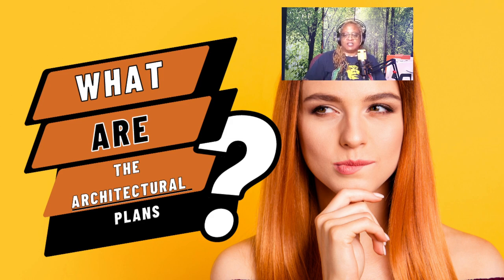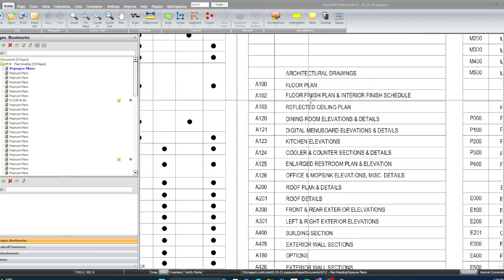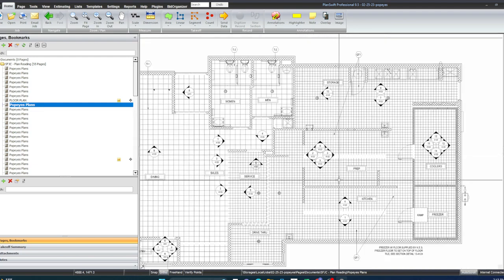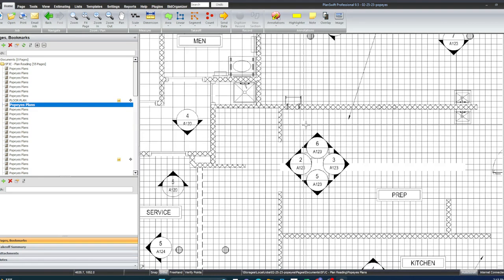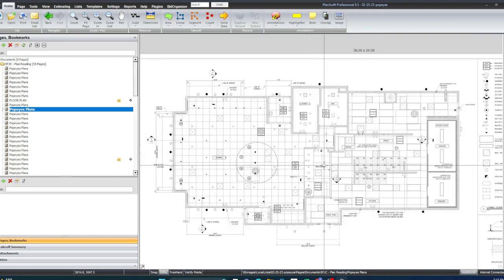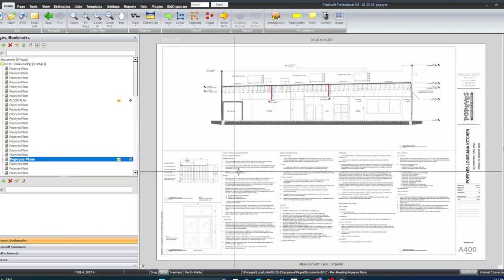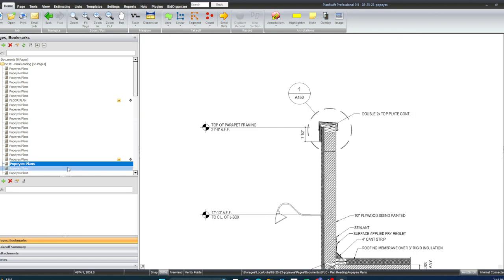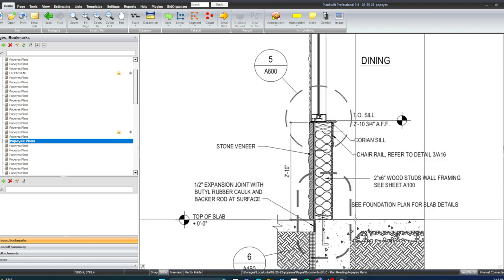A Plan Basics